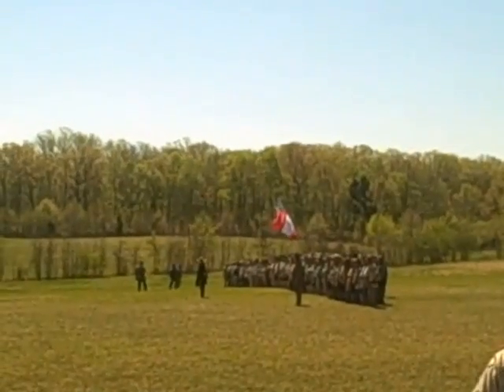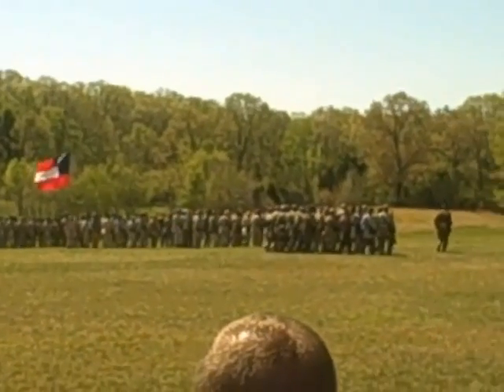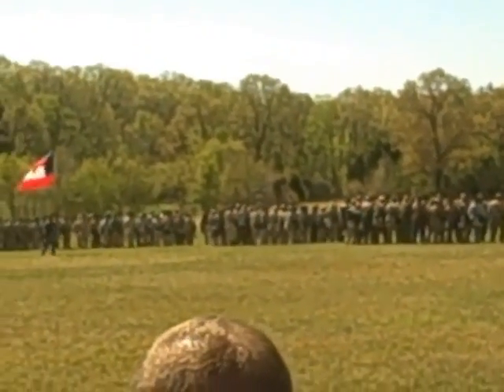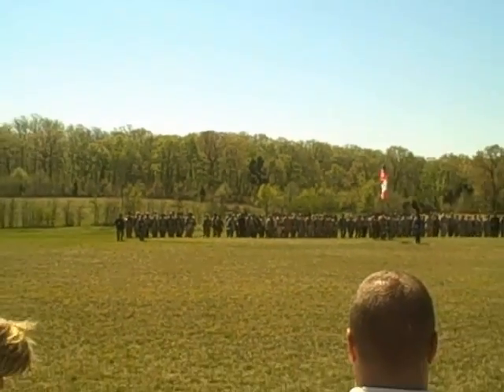Battle of Shiloh 148th Anniversary 2010 Part One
Footage of a trip by me, my stepdad and some friends to Shiloh National Military National Park on April 10, 2010 for the 148th Anniversary of the Civil War battle of Shiloh. Re-enactments and tours of the grounds are included.